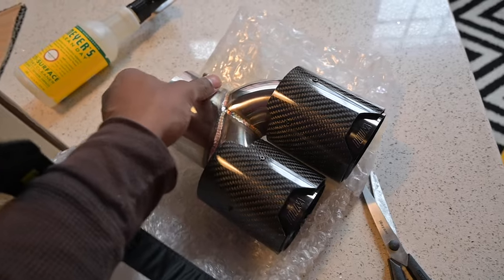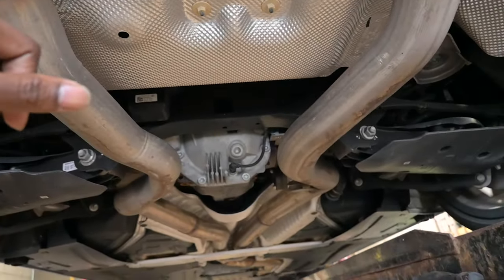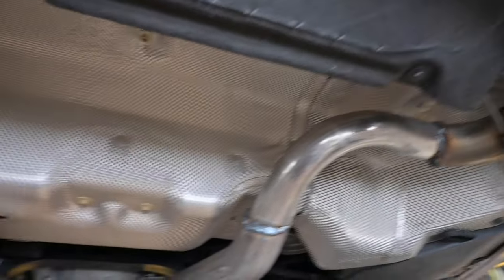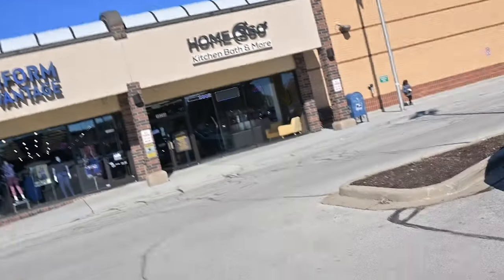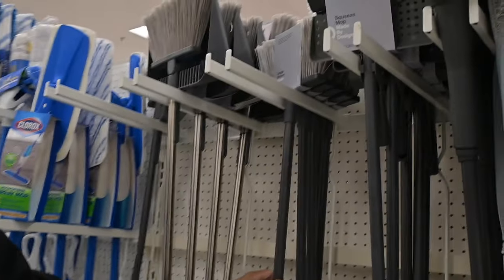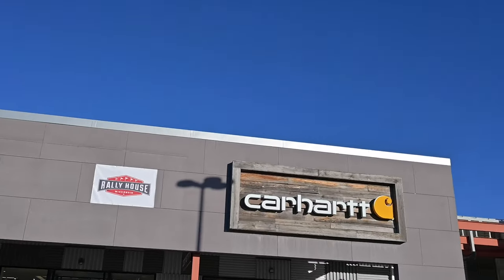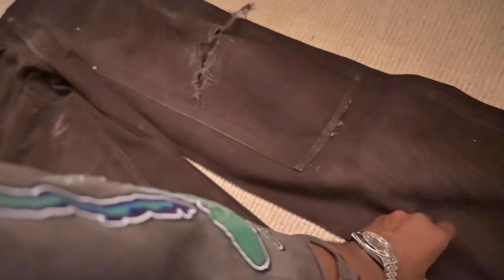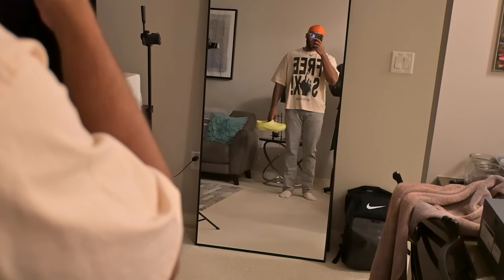STRAIGHT PIPED THE BMW M340!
DAY IN THE LIFE OF A FASHION BRAND OWNER!

CELLY GANG!
MARCELLUS 📦

1345 N JEFFERSON ST.

TOPS XL, BOTTOMS XL, US34
SIZE 9US

TOPS XL, BOTTOMS XL, US36-38, SIZE 13US

TOPS M, BOTTOMS M
, 6US